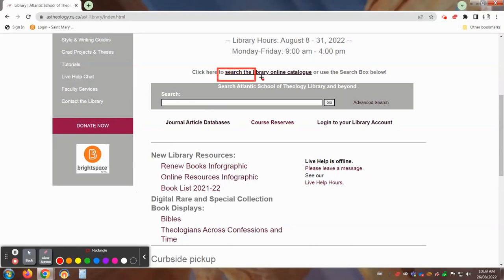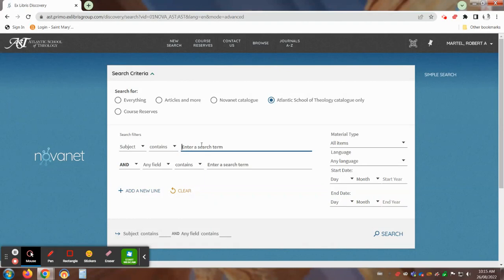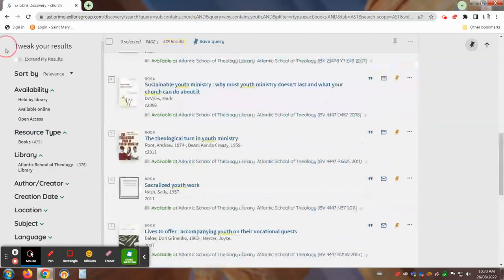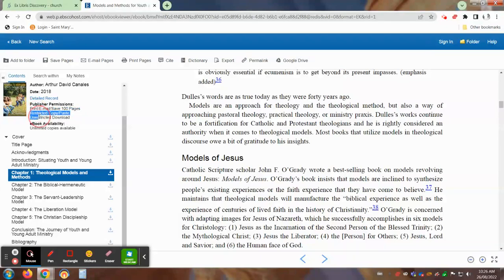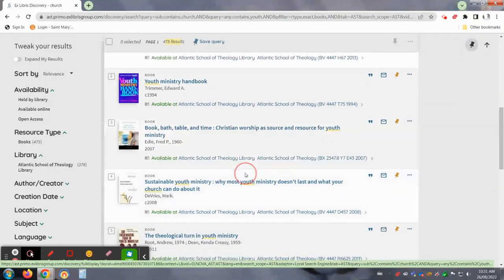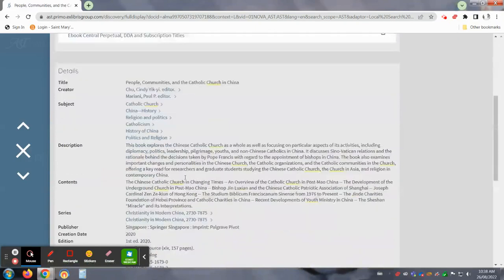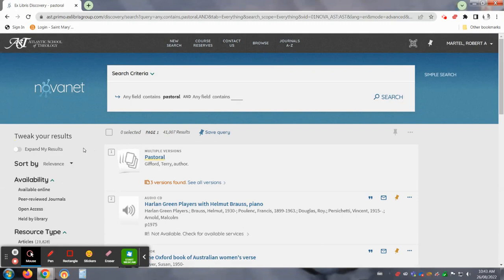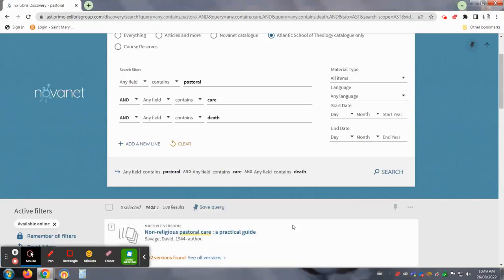Searching the AST Novanet Catalogue for Books (Advanced Tutorial)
Search the Novanet Catalogue for Books!
*Use broad search terms
*Refine your search terms for relevant results
*Restrict your results to the "available online" (eBooks)
*Explore your Patron/User account
*Save your search history